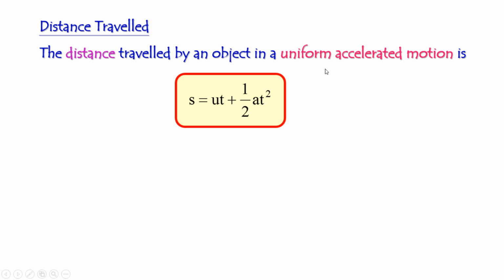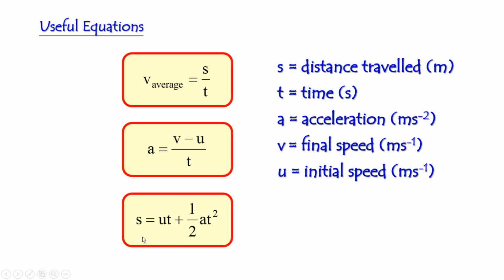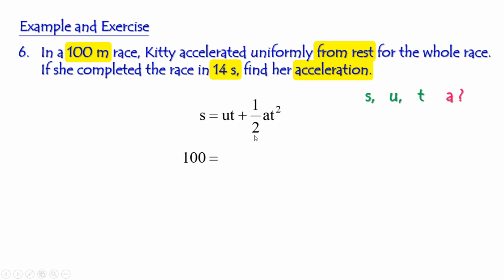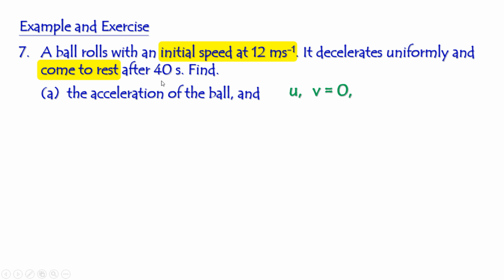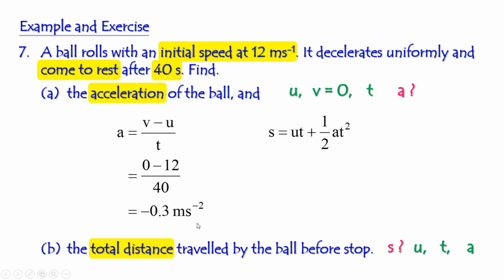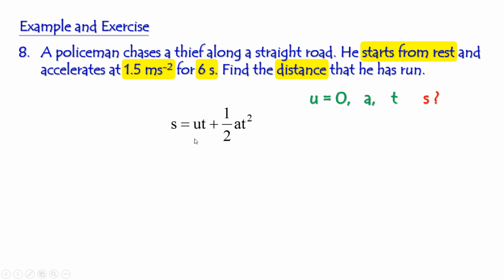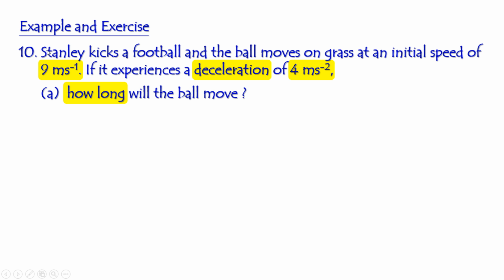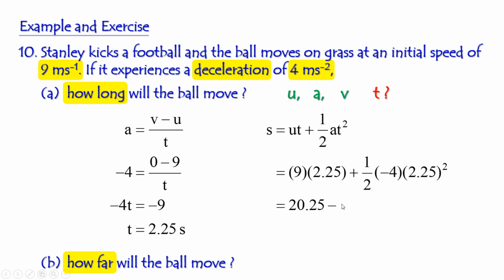F3 - Ch 3.3 Distance